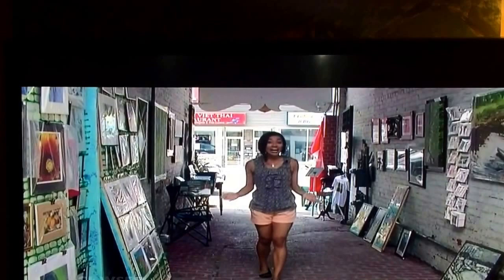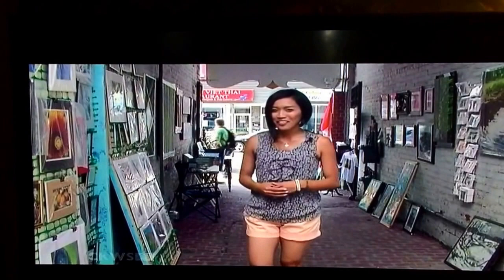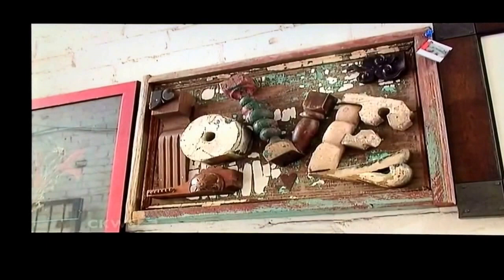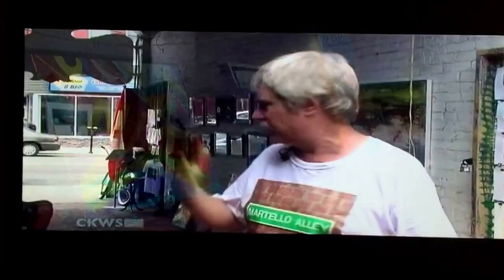Martello Alley on CKWS TV 2015-09-04